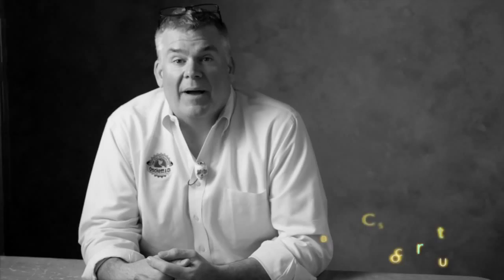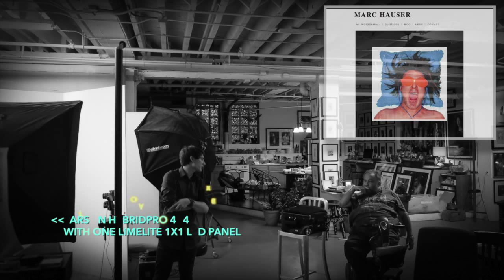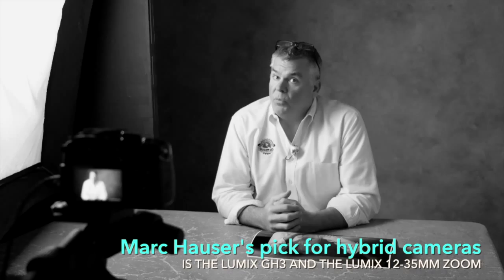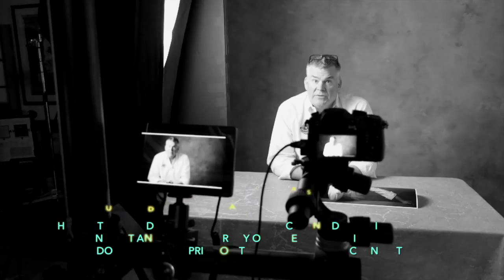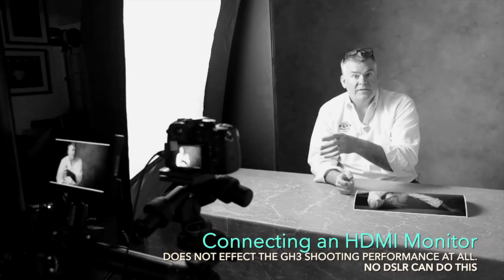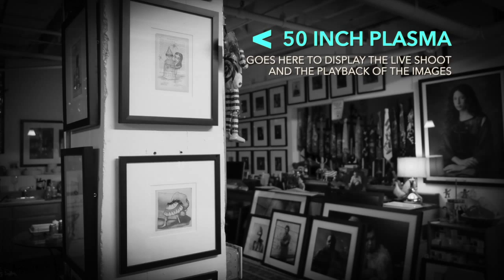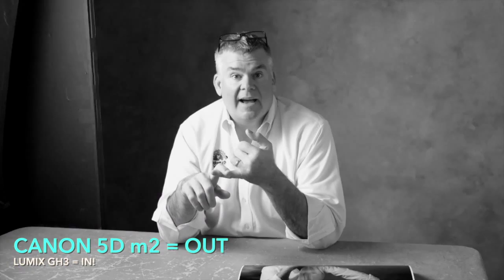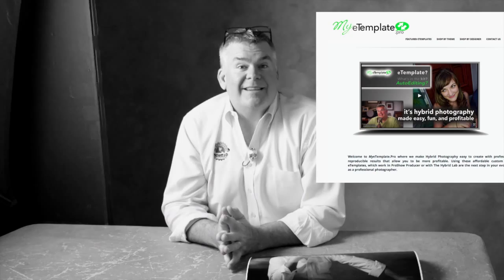The First Master Portrait Photographer Going Hybrid: Marc Hauser.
Chicago-based b&w portrait photographer Marc Hauser is the first "big name" living master photographer to jump into making eProducts in an attempt to replace sagging print sales.  Marc will be shooting b&w jpeg and video in his portrait session using a mirrorless camera, move the files over to a edit and client review station, printing to thier in-house inkjets and uploading to a hybrid lab for autoediting of the photo+video+audio files using a template-ized editing system.
With over 1600 portrait sittings per year, Marc is projecting that 25% of his customers will buy the eProduct the minute they see it and thinks it will help him turn sales around after 4 years of decline.
In this video, Will Crockett shares the progress of the studio renovation, Marcs choice for cameras, and a few cool ideas on how to use the new system for speedier sales and happier customers.